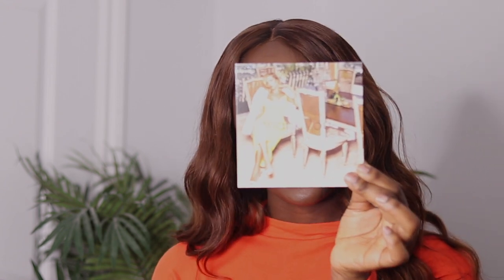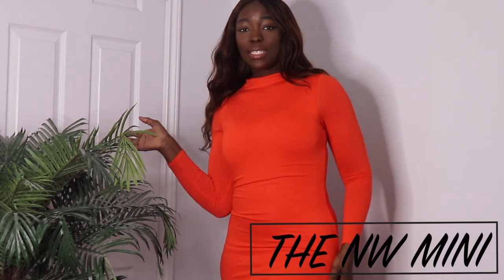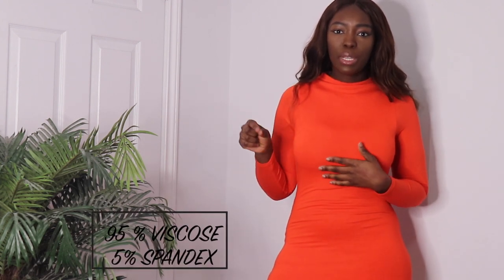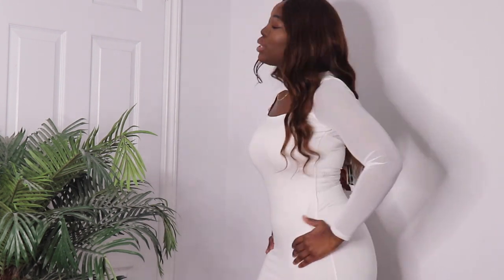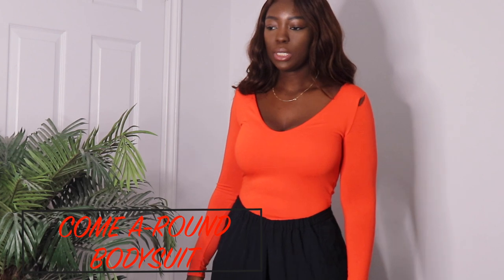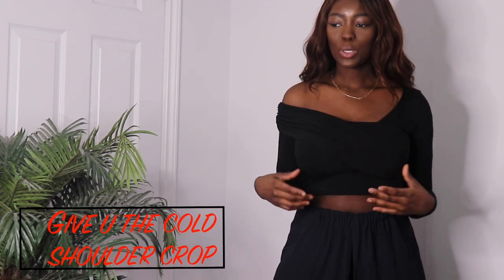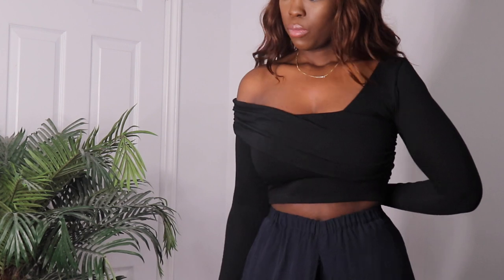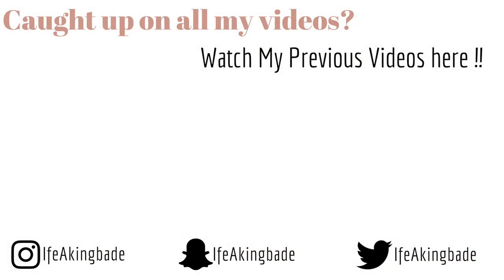NAKED WARDROBE TRY- ON HAUL |SNATCHED OR NAH? | Ife Akingbade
Today's video is a Naked Wardrobe Try-On Haul. I Bought some items on Naked Wardrobe on Black Friday and I'm doing a Naked Wardrobe review and try on haul on the items i bought.
I always see Naked Wardrobe all over my instagram, so I decided to give them a try.
Watch to see if their clothes leave me SNATCHED or NAH 🤔

Cut To The Chase Dress ($48):
The NW Come A-Round Bodysuit ($36):

Ife Akingbade
-Xo